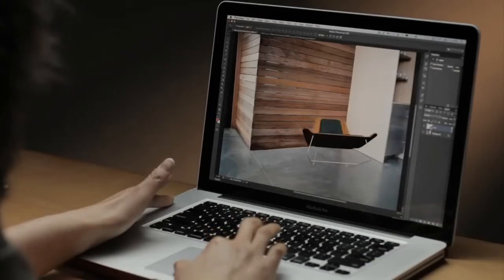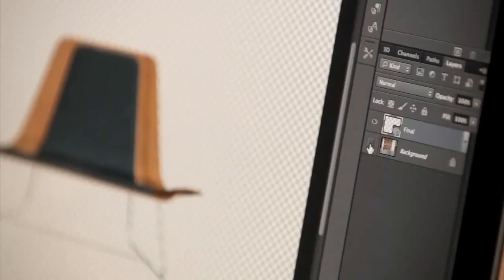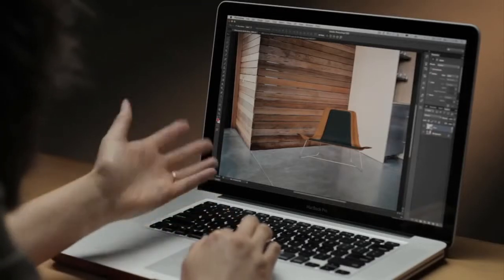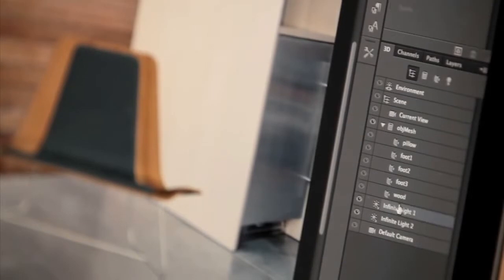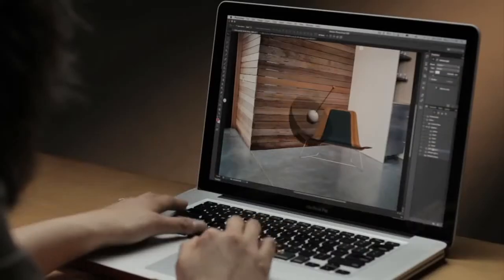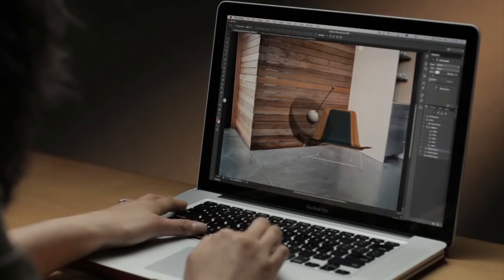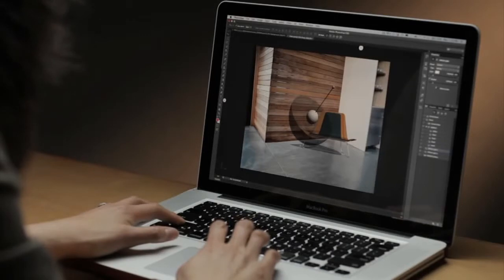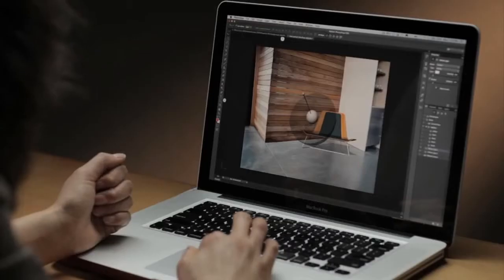Adobe Creative Cloud New Reflections and Draggable Shadows in Photoshop CS6 Extended link in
Quickly achieve 3D realism by adding and enhancing shadows and reflections on your ground plane. Drag a shadow to reposition the light source, and easily edit ground reflections, shadows, and other effects.